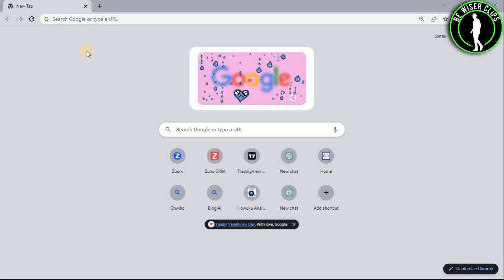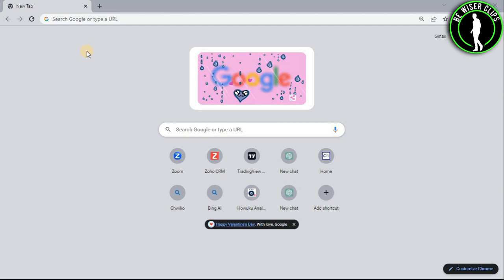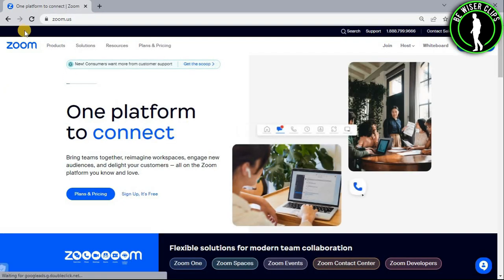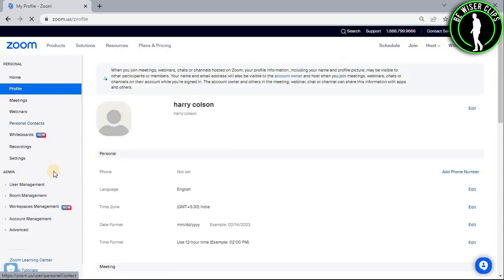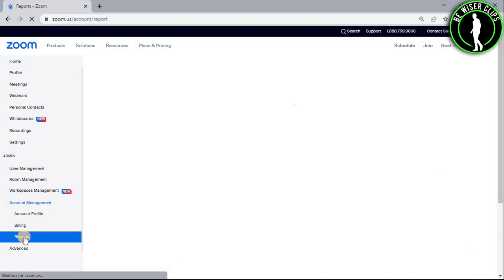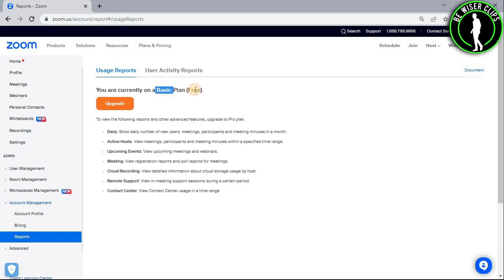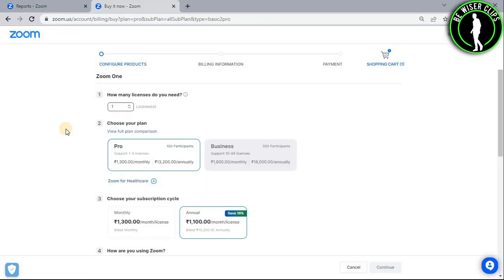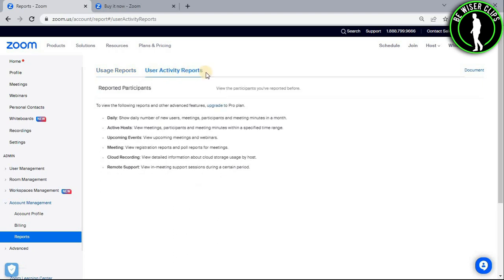How To Download Registration List in Zoom | Zoom Tutorial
This video shows you How To Download Registration List in Zoom Easily! Watch this Video till the end to learn How To Download Registration List in Zoom.

Were you able to figure out How To Download Registration List in Zoom on the Phone? Share this with your friends who want To Download Registration List in Zoom.

Problem Solved in this Video-:

how to download registration list in zoom
zoom
zoom meeting
zoom tutorial
attendance
zoom attendance tracking
zoom registration
zoom meeting registration
zoom reports
zoom attendance report
zoom meeting tutorial

What Do you Think of How To Download Registration List in Zoom on Mobile?